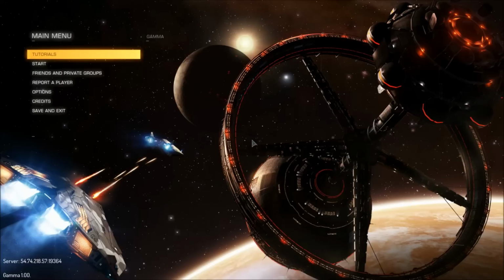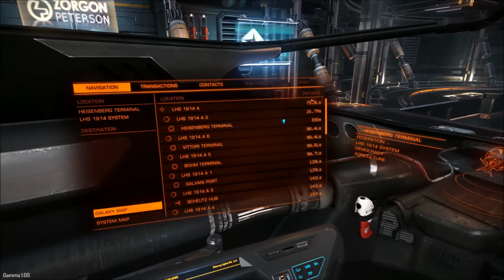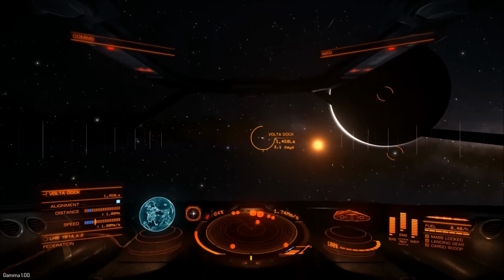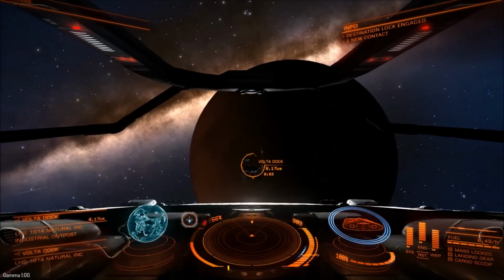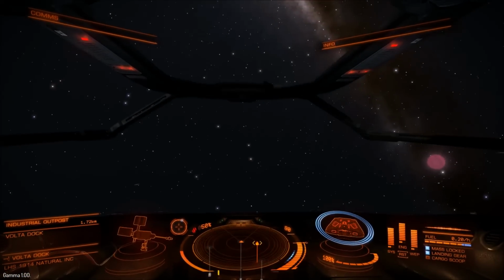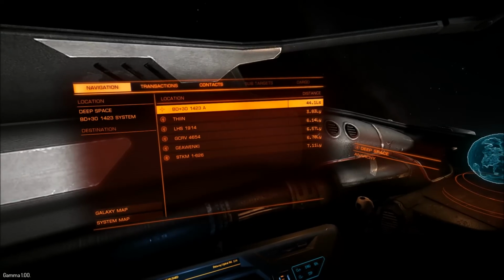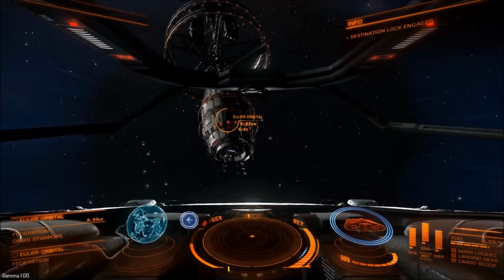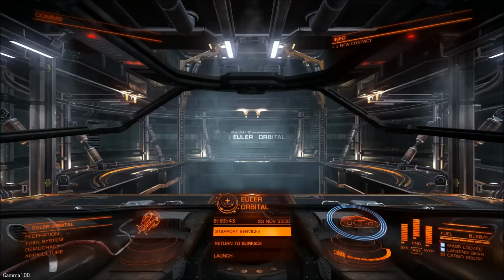Elite: Dangerous Gamma 1.00 Features, Combat, Transport Mission & Exploring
Elite: Dangerous Gamma 1.00 gameplay, released 22 Nov 2014! I show you guys the new features, galaxy map, and how the Beta Bubble is no longer there! We also talk about Sol and traveling to Earth. We also run into some combat (even though in the beginning I don't think I will), take care of a pirate, run a transport mission, and use the discovery scanner again! Hope you guys enjoy it!

Music in this video (at the end):
Huma-Huma - Pachabelly

Recorded using: Shadowplay
Edited using: Windows Movie Maker
Joystick: Logitech Extreme 3D Pro
Video card: GTX 770, 1 GB

New gaming rig update: I ordered the EVGA GTX 780 3 GB Classified Card on a pre-cyber monday sale from Newegg! Just waiting on it before I assemble the new rig...